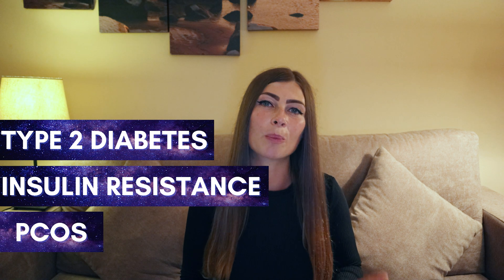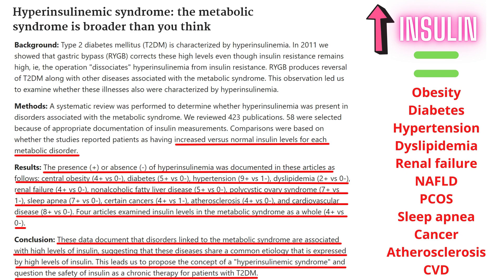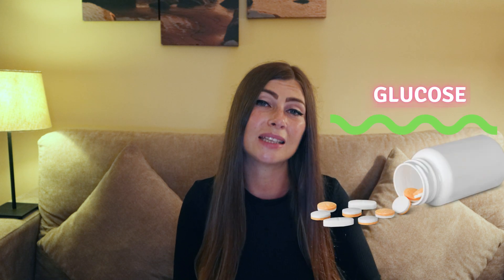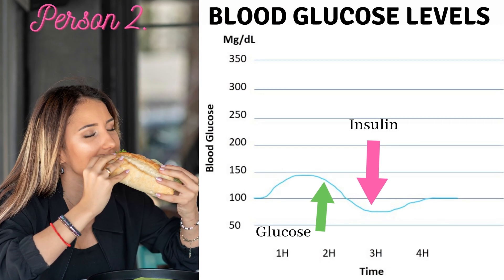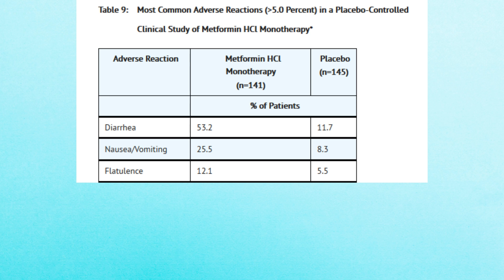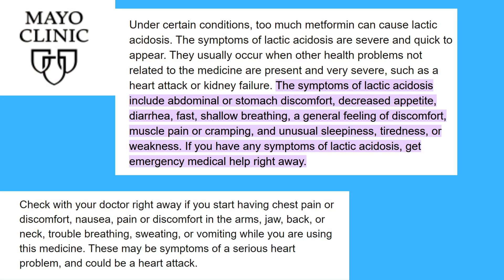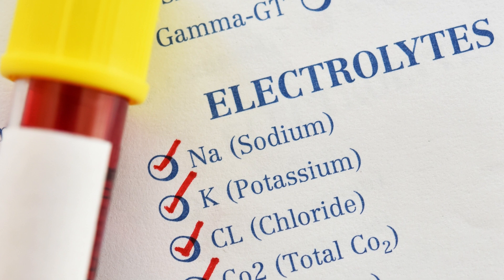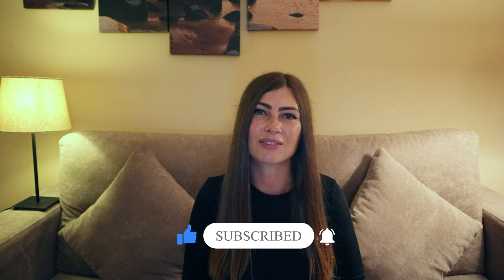Alarming METFORMIN Side Effects 🤢 Why they occur & Healthier Alternatives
Metformin is a drug that is commonly used for managing type 2 diabetes, insulin resistance, or PCOS. The most common brand names include: Fortamet, Glucophage, and Glucophage XR. Most people taking this drug, report having a variety of side effects. Some of these side effects are pretty severe and can have a huge impact on someone’s life.

It’s important to understand what causes these side effects of metformin. In this video, I will briefly discuss how do we develop insulin resistance, how metformin works, look into metformin side effects, and discuss a few different insulin resistance, type 2 diabetes, and PCOS treatment options that have no side effects and are a lot healthier! Instead of suffering from metformin side effects, you could discuss these alternative treatment options with your doctor or nutritionist.

Some of the most common side effects of metformin, experienced by type 2 diabetics include diarrhea, indigestion, and abdominal pain. Many people have to discontinue this drug because of severe side effects.

What are some healthier alternatives to metformin?
You should discuss taking berberine with your doctor, it's a natural supplement that was shown to be just as effective as metformin.

Berberine

✦ 𝑴𝑬𝑨𝑳  𝑷𝑳𝑨𝑵𝑺✦

✦ 𝑮𝑹𝑬𝑻𝑨 𝑹𝑬𝑪𝑶𝑴𝑴𝑬𝑵𝑫𝑺 ✦
COLLAGEN POWDER

ORGANIC STEVIA

FISH OIL

WHEAT GRASS JUICE POWDER

BONE BROTH

✦ 𝑹𝑬𝑭𝑬𝑹𝑬𝑵𝑪𝑬𝑺 ✦

Weight gain associated with intensive therapy in the diabetes control and complications trial. The DCCT Research Group

Intensive blood-glucose control with sulphonylureas or insulin compared with conventional treatment and risk of complications in patients with type 2 diabetes (UKPDS 33)

Systematic review and meta-analysis of insulin therapy and risk of cancer

'Excretion of sugar into stool'? New action of anti-diabetic drug discovered

Metformin Affects Gut Microbiome Composition and Function and Circulating Short-Chain Fatty Acids: A Randomized Trial

Report: Metformin potential in predisposing arthralgia, type II cross reactivity secondary to group A streptococcus infection & other comorbidities in treating PCOS

Implementing a low-carbohydrate, ketogenic diet to manage type 2 diabetes mellitus